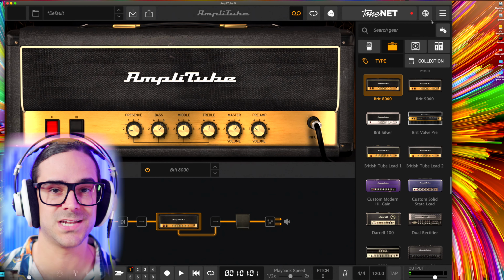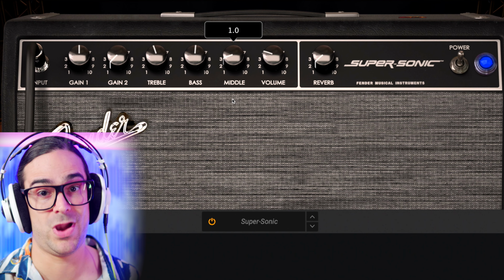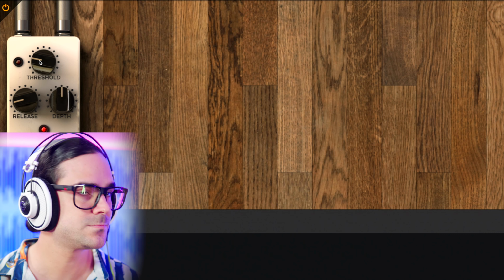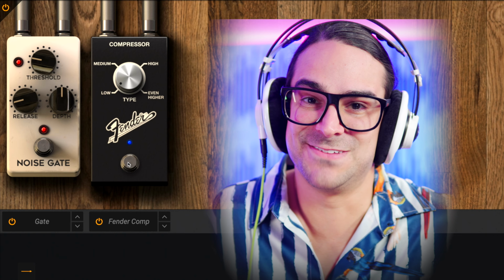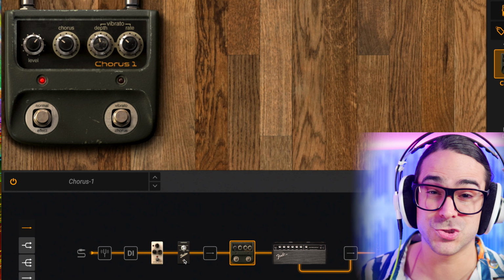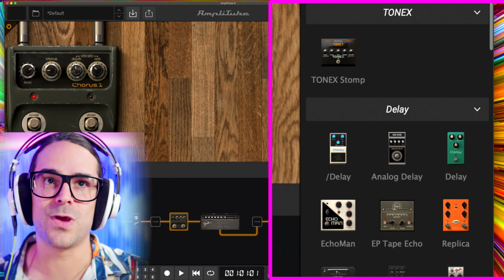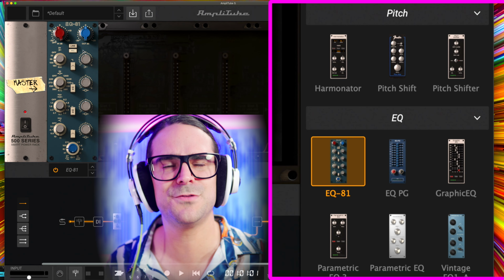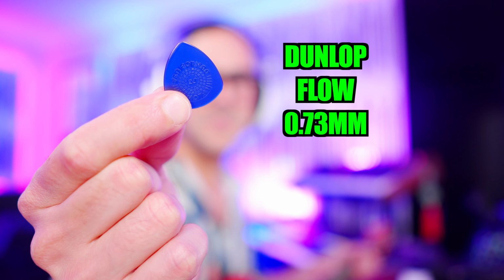UNLOCK THE 80'S SOUND! AMPLITUBE 5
Hi friend! thanks for joining me today! In this one I walk you through how I go about making a great sounding 80's Rock tone  on Amplitube 5!!! staying in touch with my philosophy of keeping things simple!!

Here I got you a list of the select equipment I use EVERY SINGLE DAY OF MY LIFE to make content!!

My Guitars!🎸

⭐️My No.1 Fender American Ultra. 🌬Artic White

🔥PRS SE Custom 24-08🌝

☄️Charvel Style 2 “Super Tele”🪐

🌊Fender American Professional 2 Stratocaster🏄🏻‍♂️

🦾My Tele, although limited edition, its pretty much this👁

🔋Just add this PUPS!!!🐶

🤖My Guitar Racks 😸

👻Nitro SAFE  Stands 🥽

💥My Fav AC🫧

🚀My 5-String Carvel J Bass🔥

🎹My Jupiter X Synthesizer💥

🎹My OB-6👾

My Video Recording Rig 🎥

💎My A cam 🎥 Sony A6400

💎My B cam 🎥 Sony ZV-E10

🧨Computer shot Mic 🎙 AKG C214

👾Main Shot Mic 🎙

MY AUDIO RIG

A RIG

🎮Pro Tools Ultimate - HDX 1 🍒

🍎the New Mac Mini (in my WishList)🍜